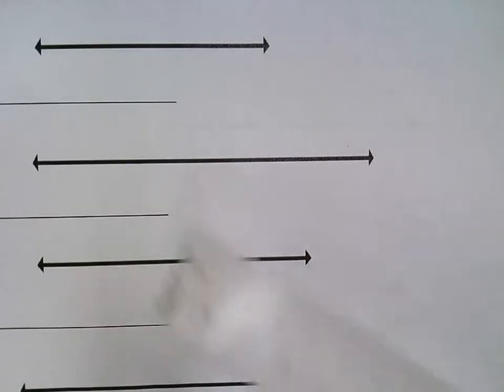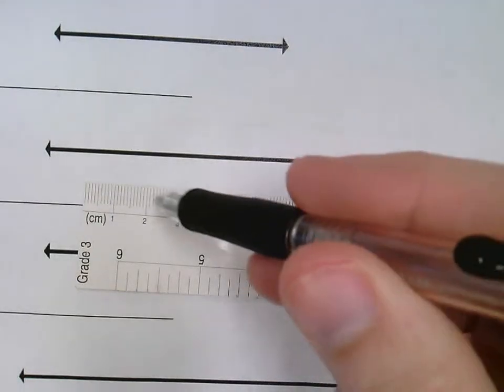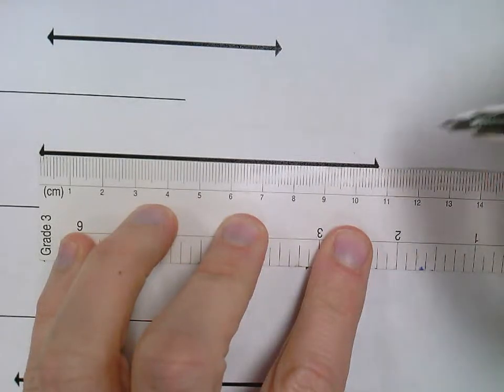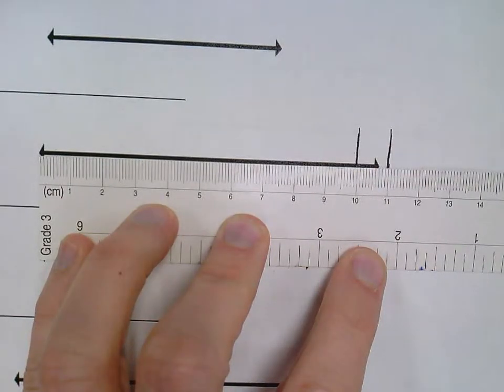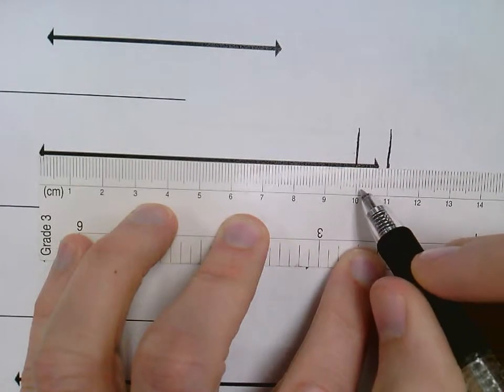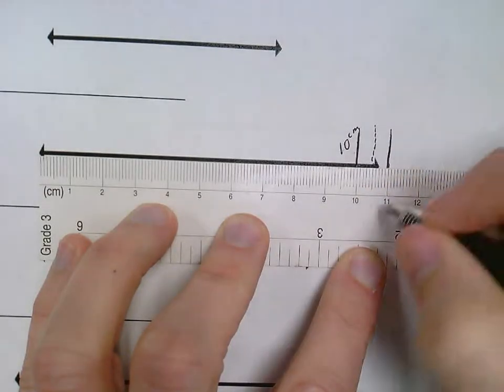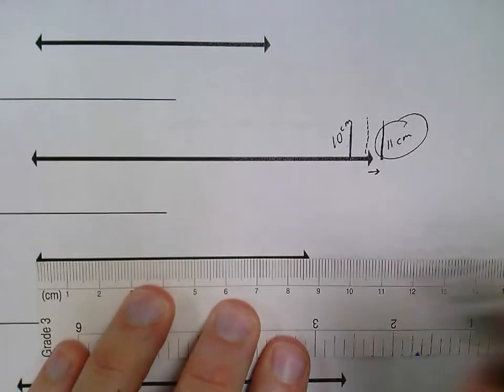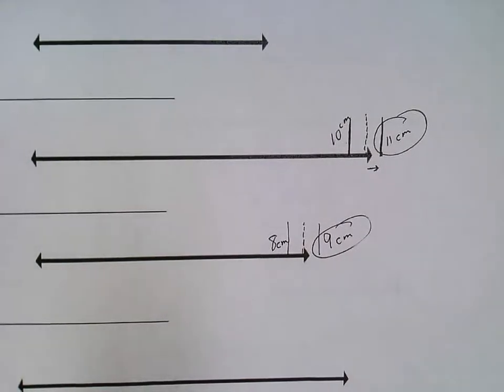Measuring to the Nearest Centimeter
How to measure to the nearest centimeter.